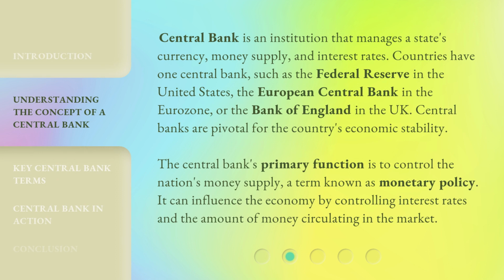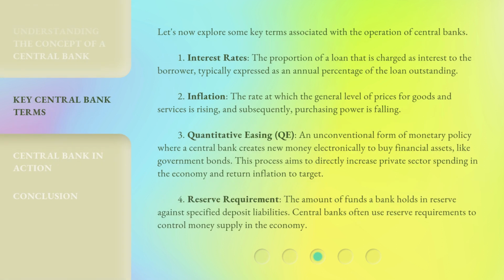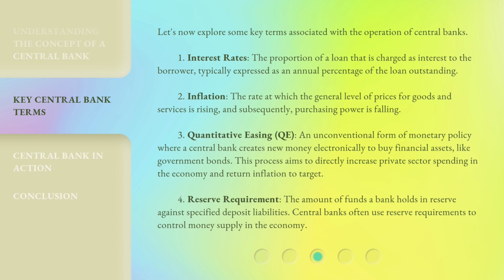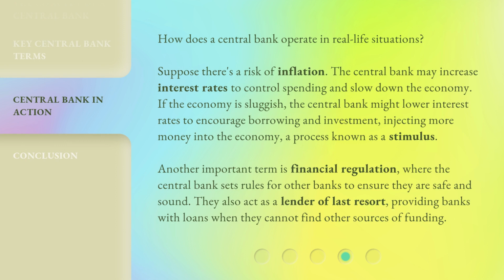Mastering the Language of Central Banking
Mastering the Language of Central Banking: Key Terms and Concepts • Join us as we explore the world of central banking and unravel the essential vocabulary and concepts associated with it. From understanding the role of central banks to key terms like interest rates, inflation, and quantitative easing, this video will equip you with the knowledge to navigate the world of finance and economics. Get ready to master the language of central banking!

00:00 • Introduction - Mastering the Language of Central Banking
00:37 • Understanding the Concept of a Central Bank
01:16 • Key Central Bank Terms
02:22 • Central Bank in Action